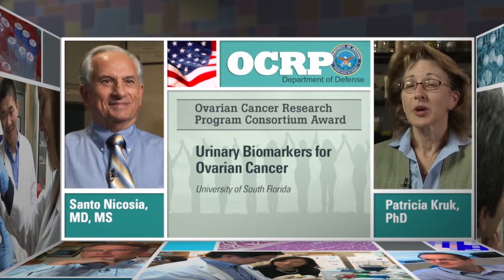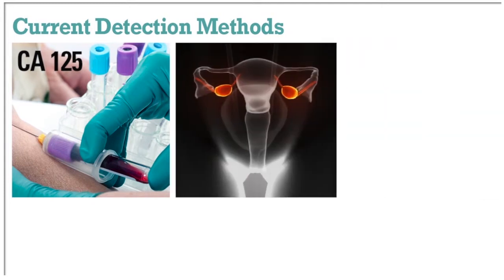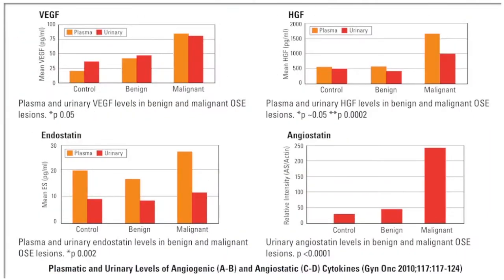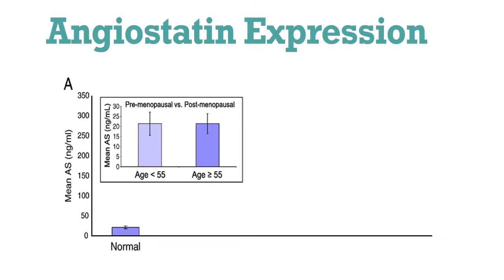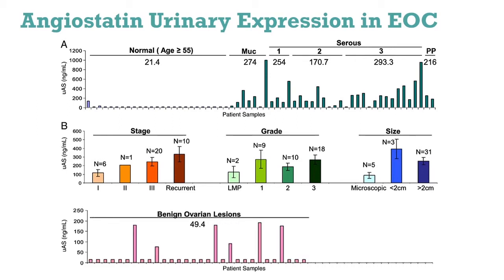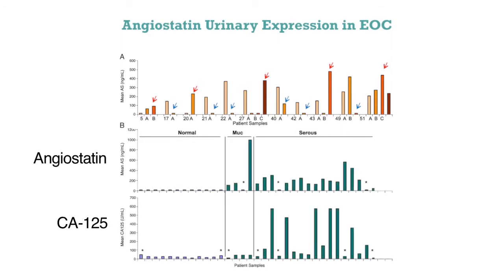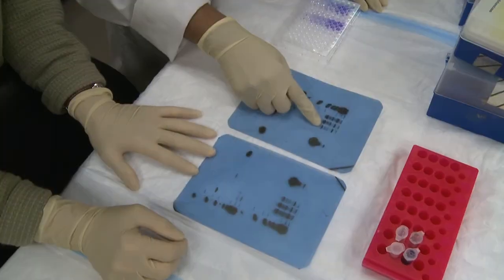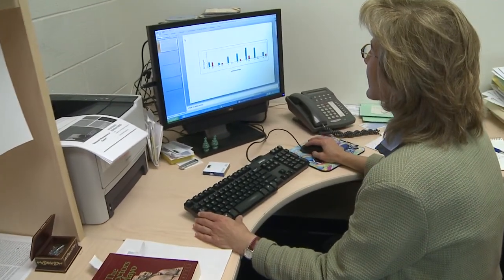Urinary Biomarkers for Ovarian Cancer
Santo Nicosia, M.D., M.S., and Patricia Kruk, Ph.D., University of South Florida. Drs. Nicosia and Kruk are CDMRP-funded investigators supported by the DoD Ovarian Cancer Research Program (OCRP). Dr. Nicosia is collaborating with Dr. Kruk and other investigators to validate several urinary proteins as biomarkers for detection of early stage ovarian cancer.